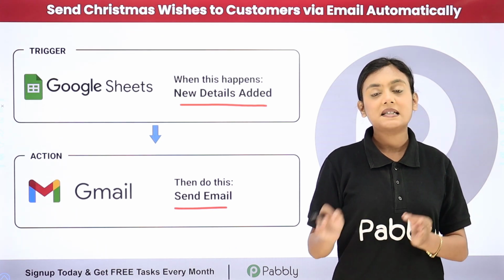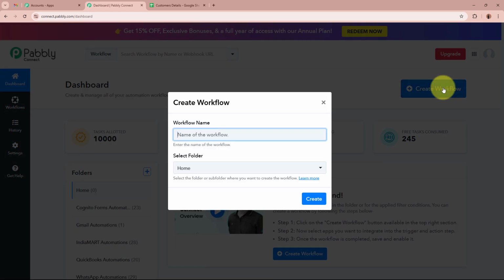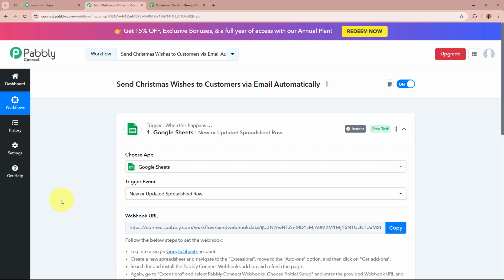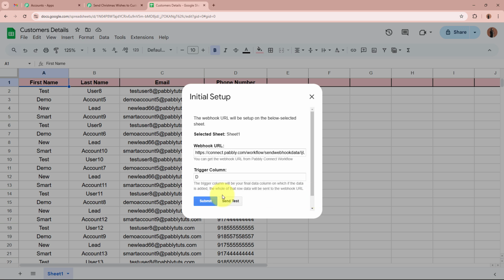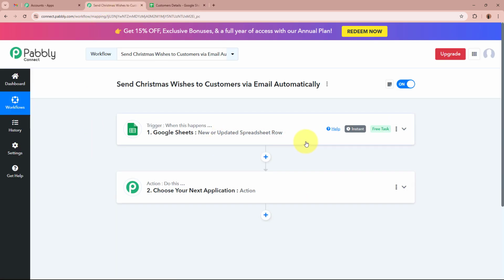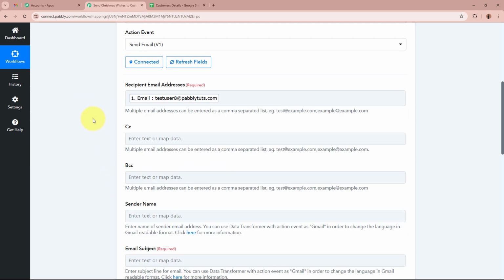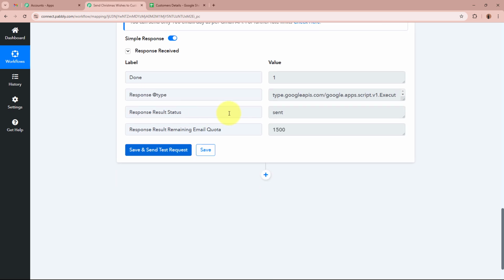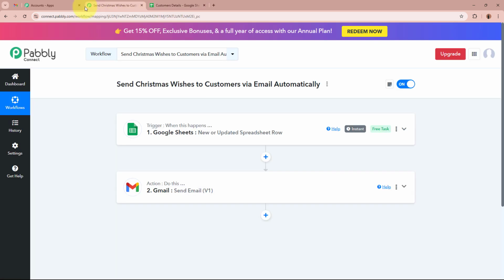How to Send Christmas Wishes to Customers via Email Automatically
In this video tutorial, we’ll guide you on how to automatically send Christmas wishes to your customers via email using Pabbly Connect.

With the festive season around the corner, it’s the perfect time to strengthen customer relationships. By automating your Christmas email campaign, you can save time and ensure that every customer receives a heartfelt message. This tutorial demonstrates how to integrate your email service provider with your customer database using Pabbly Connect, making the process effortless and effective.

This step-by-step guide will help you spread holiday cheer and maintain strong connections with your customers during the festive season.

Use Case:
As the owner of an online store, I want to send personalized Christmas wishes to all my customers to show my appreciation for their support throughout the year. By setting up an automated email campaign, I can schedule and send these heartfelt messages to my entire customer list without having to send them manually. This ensures every customer receives a timely and personalized holiday greeting, helping strengthen relationships and enhancing customer loyalty during the festive season, all while saving me valuable time.

Benefits of Pabbly Connect:

1. Automation: Save time, money, and resources by automating tasks.

2. Integration: Connect various web services to create efficient workflows.

3. Security: Enjoy industry-standard security for your data.

4. Scalability: Easily add new applications and services to your workflow.

5. Cost-effective: Choose from plans suitable for different business sizes, with no charges for internal tasks.